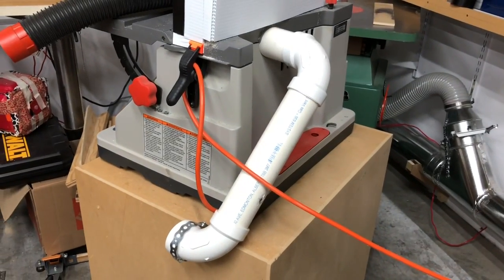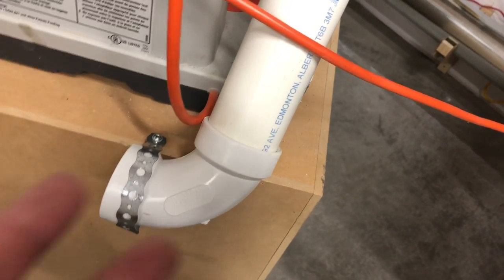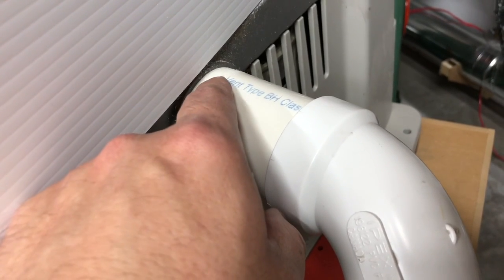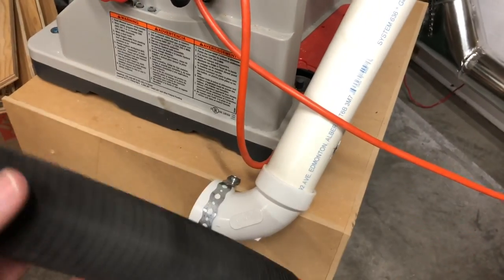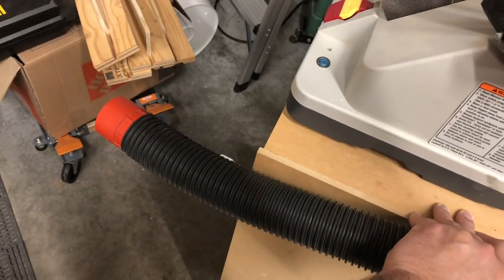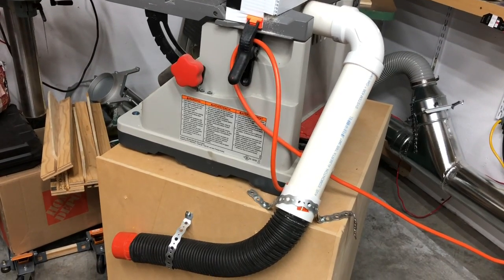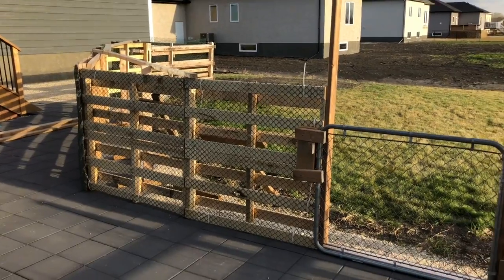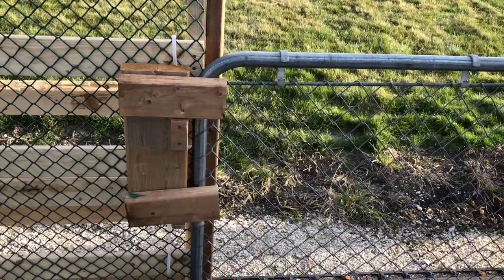Shop made dust collection and new fence for the shop dog!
Two “temporary” fixes to see if they work.